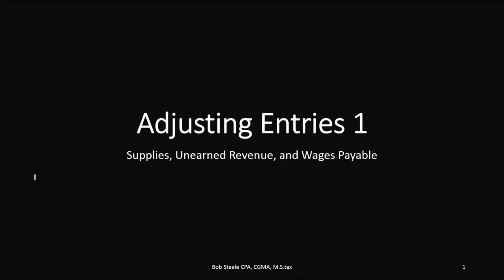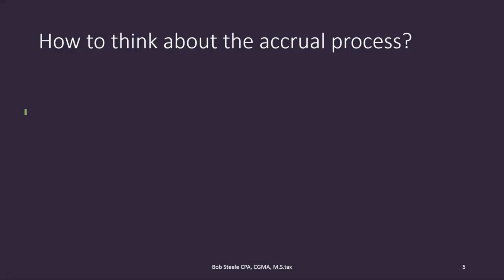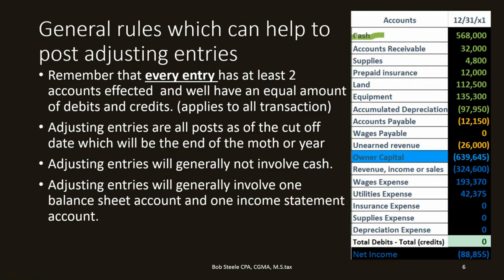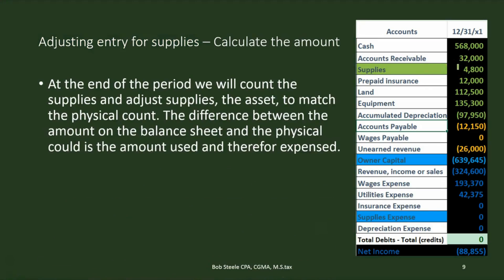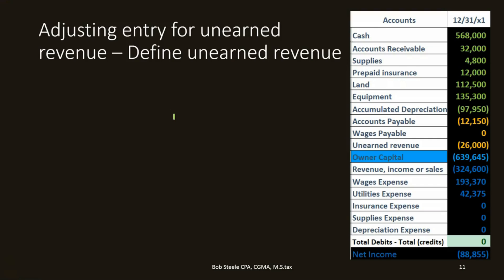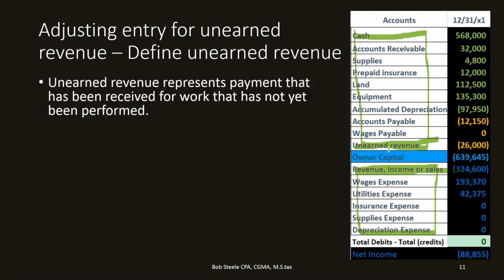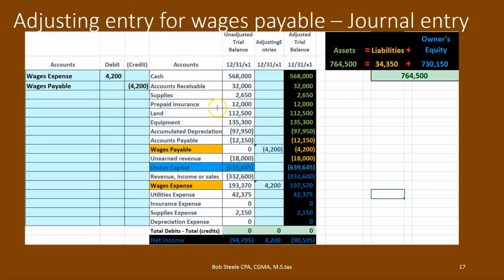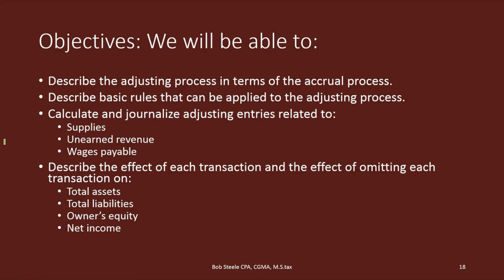300.10 Adjusting Entries Supplies, Unearned Revenue, and Wages Payable-Accounting instructions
Adjusting entries are need at the end of an accounting period. Adjusting entries really help understand accounting accrual principles. Adjustments can be difficult at first but the accounting principles makes since as we continue to record these adjusting entries.